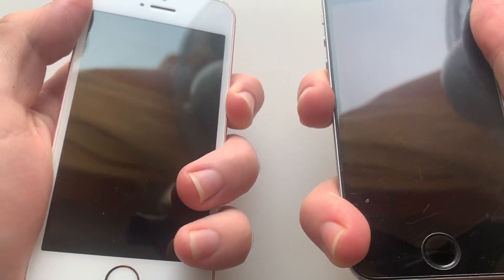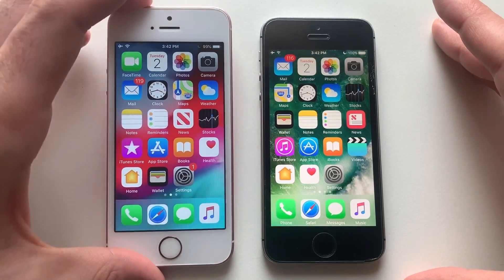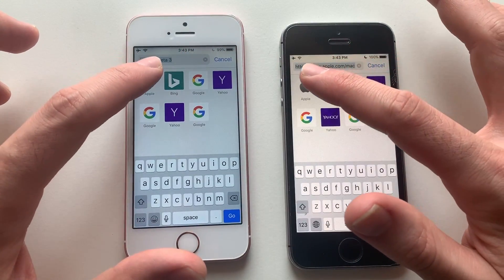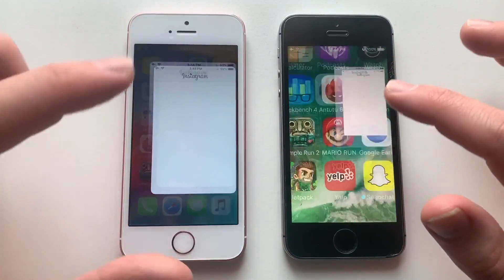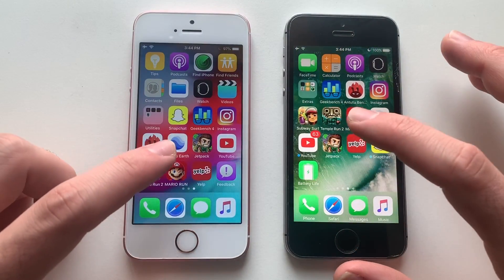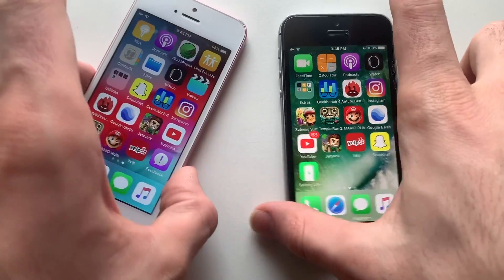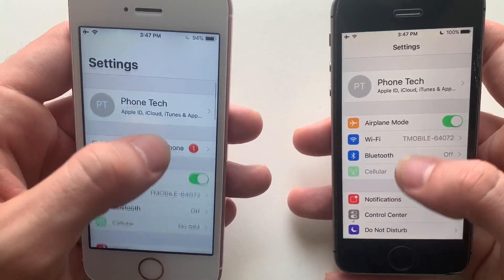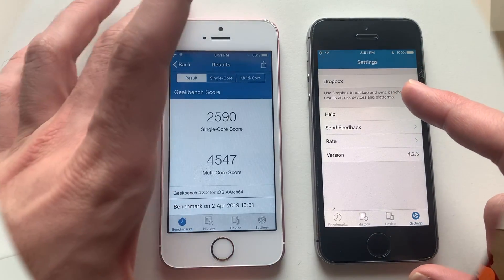iPhone SE iOS 12.2 vs 10.3.3 . Speed Test!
Hey guys!
So in this video I will be comparing iOS 12.2 to 10.3.3 on the SE !
Sorry for being a bit late though :/.